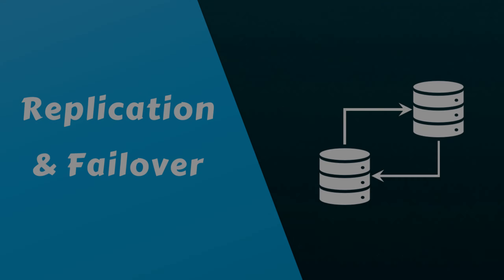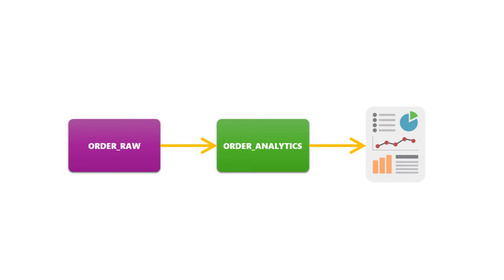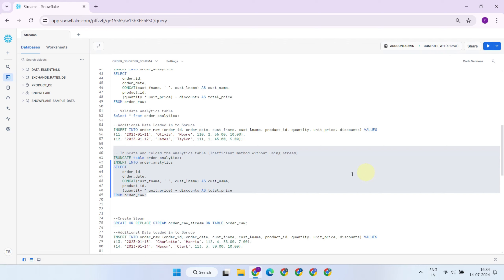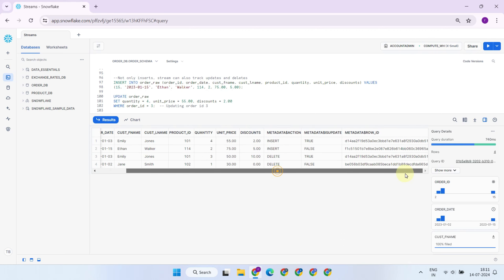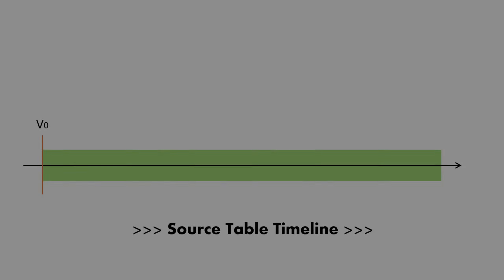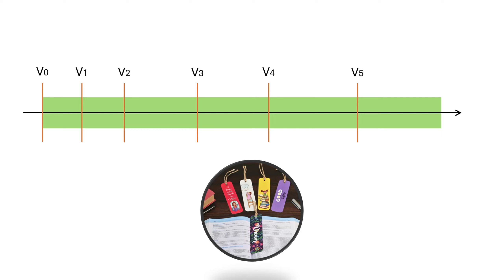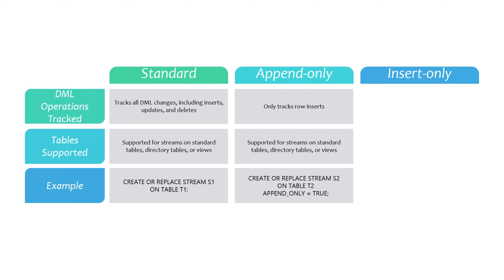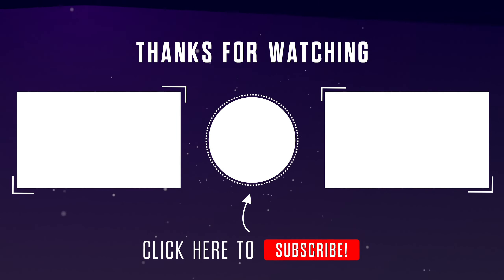Snowflake Streams: How to Implement Change Data Capture (CDC) in Snowflake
Streams in snowflake
Change Data Capture snowflake
CDC on snowflake
Implementing Change Data Capture (CDC) in Snowflake
snowflake streams and tasks
incremental data load in snowflake
incremental load in snowflake
What is CDC in Snowflake?
Snowflake CDC
snowflake stream
snowflake streams
snowflake tasks
snowflake stream types
what is snowflake stream
snowflake streams example
What are streams in Snowflake?
What is the difference between streams and tasks in Snowflake?
Is Snowflake good for streaming data?
Can streams be shared in Snowflake?
Change Tracking Using Table Streams
Snowflake streams examples
Snowflake CREATE stream
Snowflake SHOW STREAMS
Snowflake stream stale
Snowflake Streams and Tasks example
Snowflake stream on view
Snowflake stream SHOW initial rows
Change Data Capture in Snowflake
Snowflake cdc example
Snowflake streams
Snowflake CDC merge
Snowflake CDC to S3
Snowflake cdc tutorial
Snowflake streams example
Snowflake CHANGE_TRACKING
Snowflake CDC to Kafka
snowflake stream
snowflake streaming
snowpipe streaming
stream snowflake
stream in snowflake
create stream snowflake
snowflake snowpipe streaming
snowflake streams example
snowflake create stream
snowflake stream and task
snowflake task and stream
stream and task in snowflake
snowflake real time data